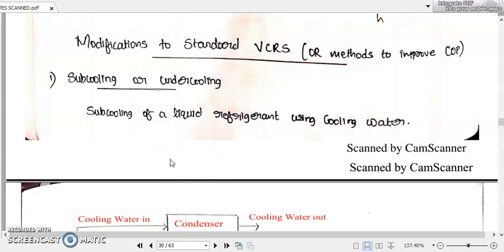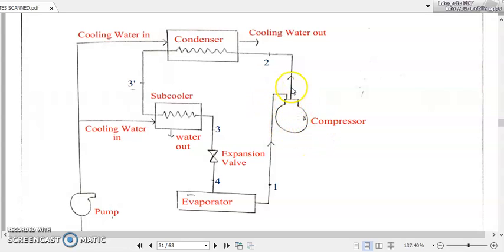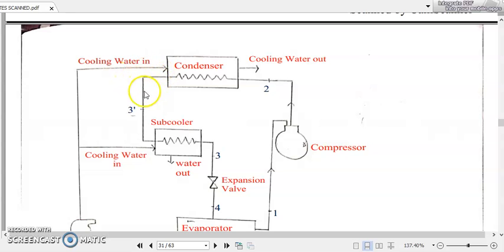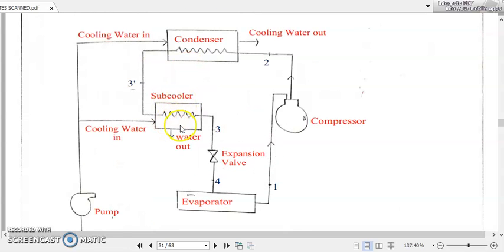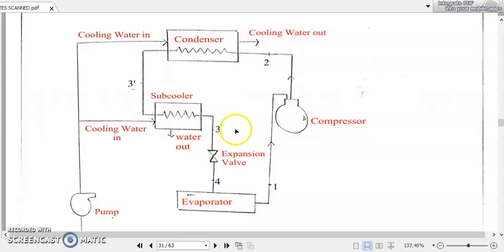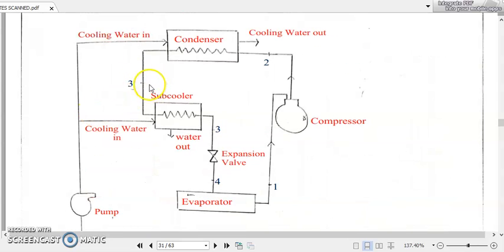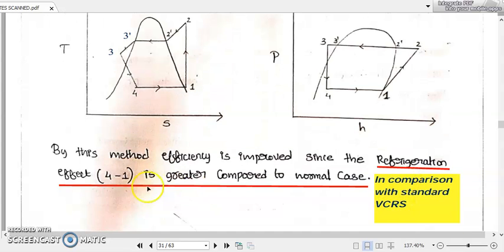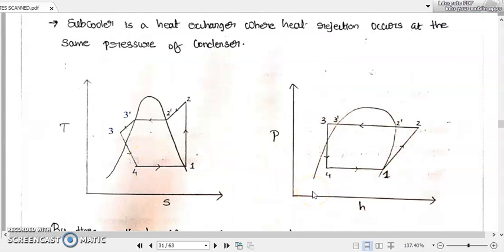Lecture 15 subcooling of liquid refrigerant using cooling water